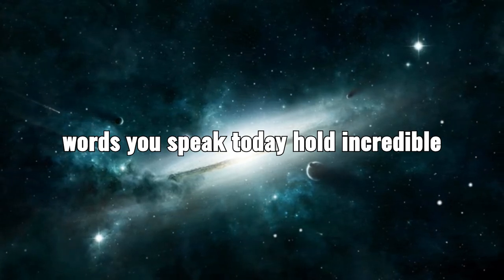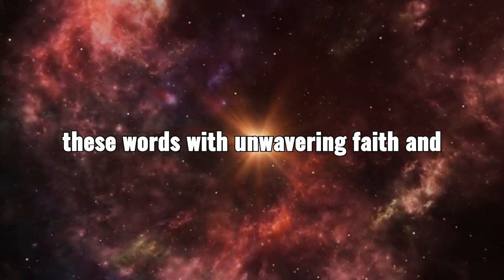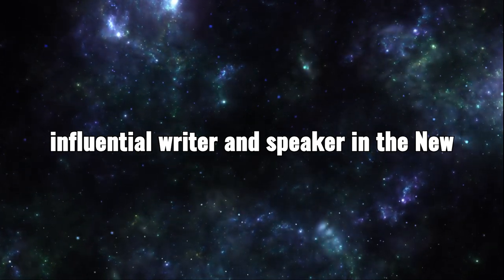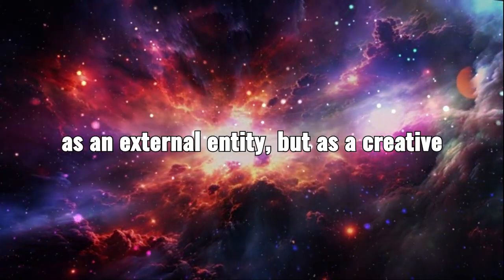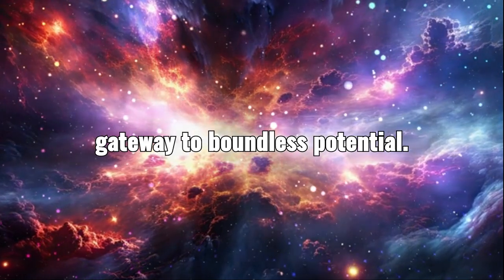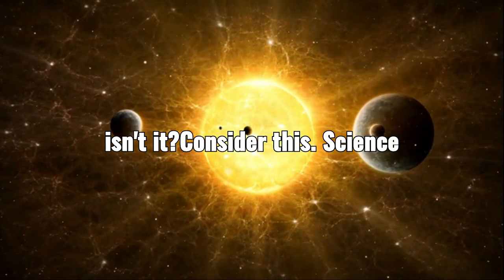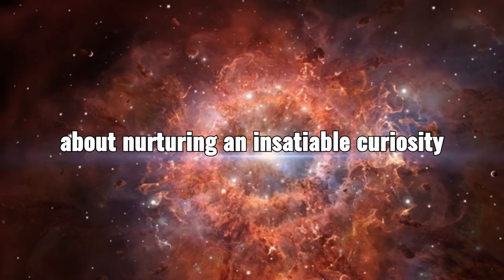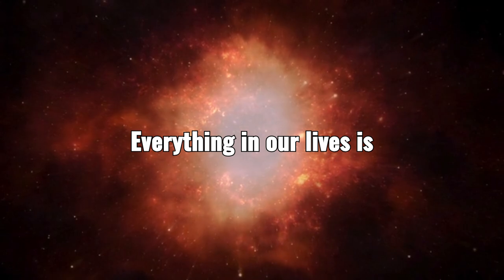"Repeat These 3 Words to Effortlessly Attract Money - The Law of Attraction"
"Master the Law of Attraction and Unlock the Art of Manifestation! ManifestMoney AttractWealth"